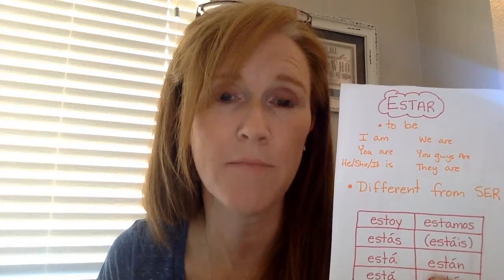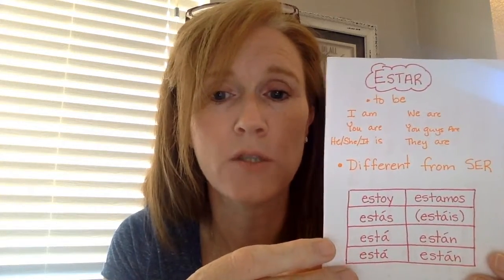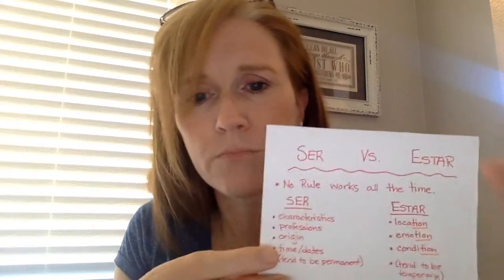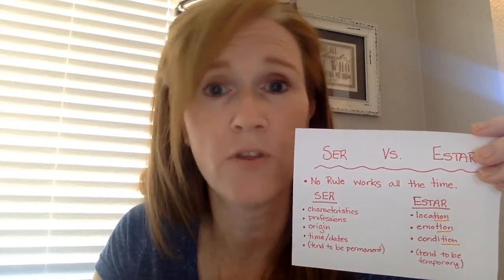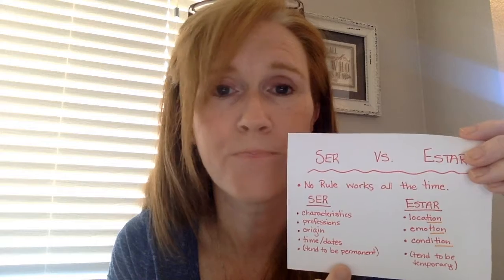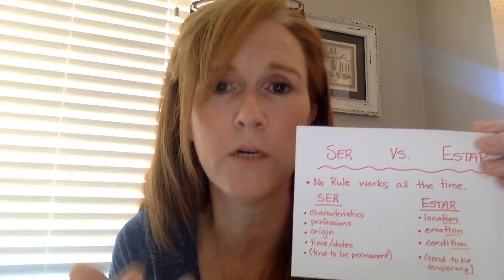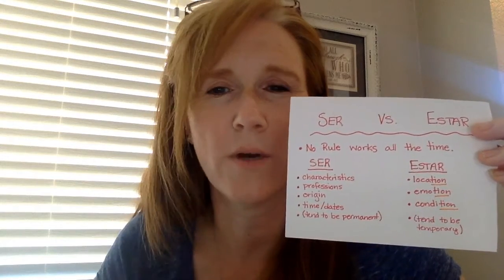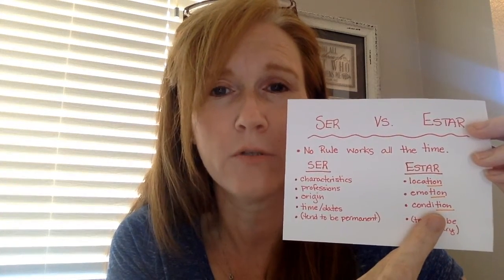Ser vs ESTAR in Spanish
Basic explanation of SER vs. ESTAR in Spanish